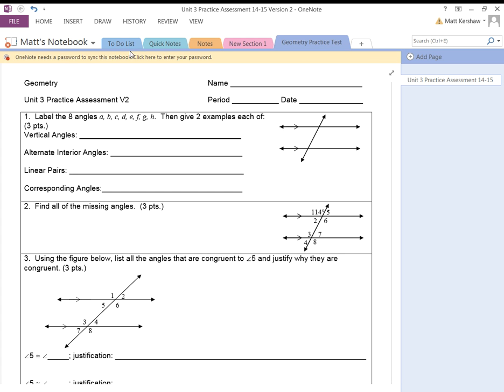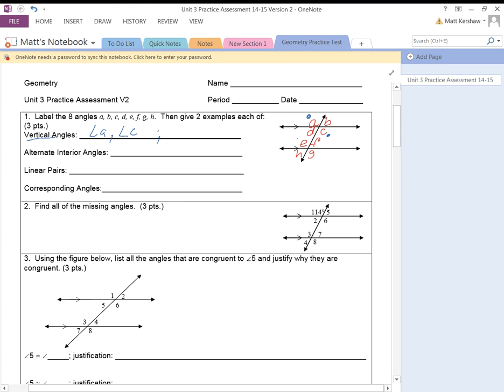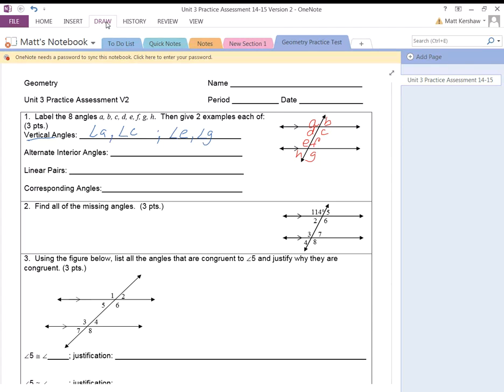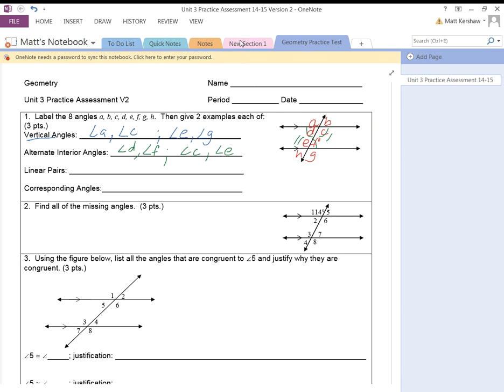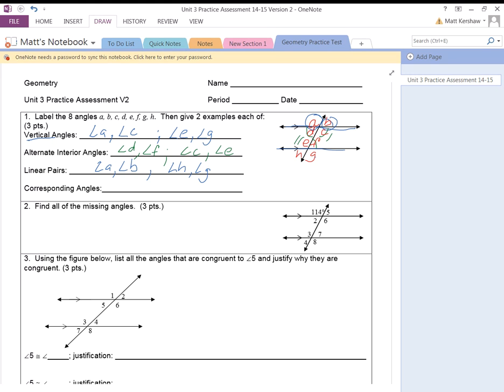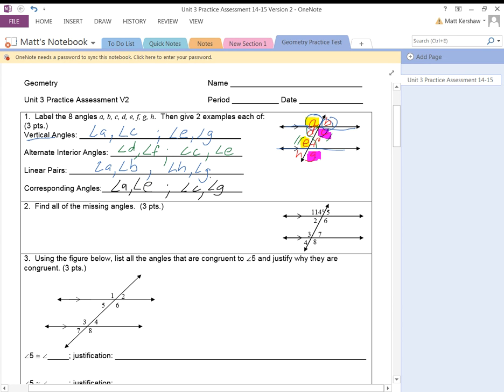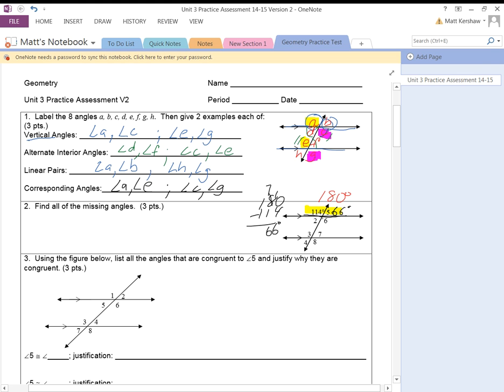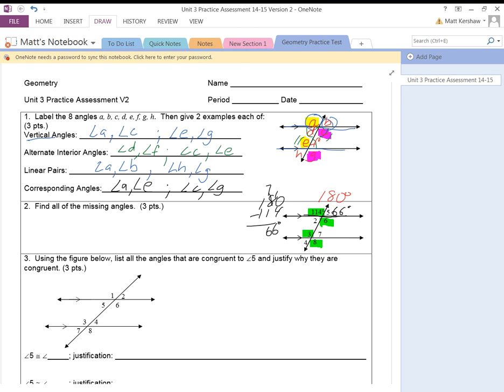Unit 3 Practice Test #1 and #2